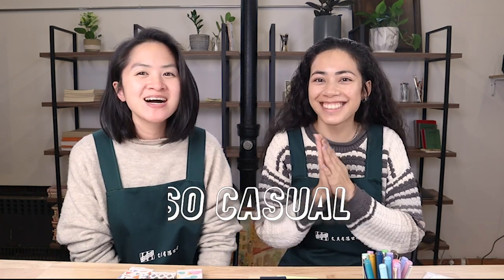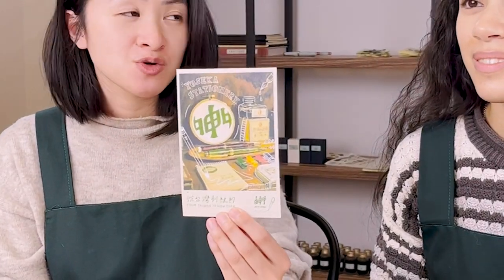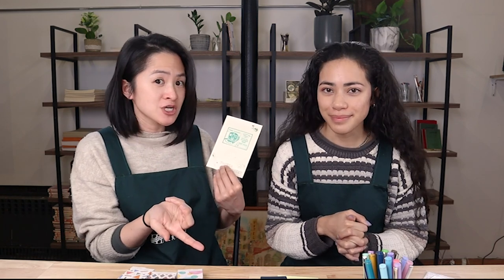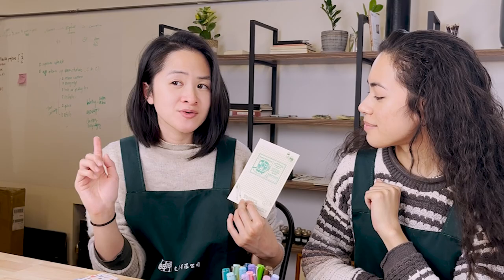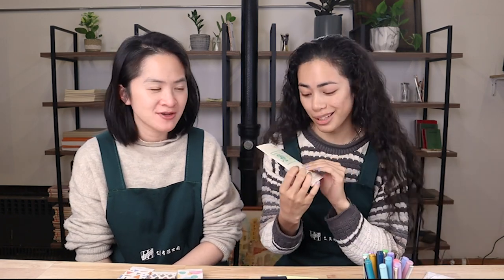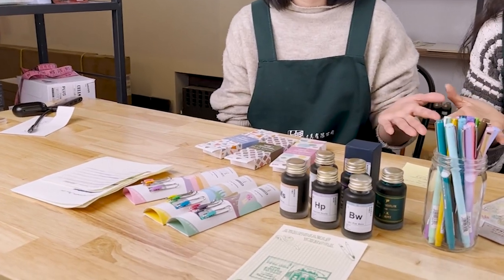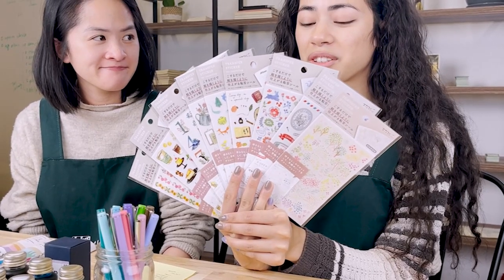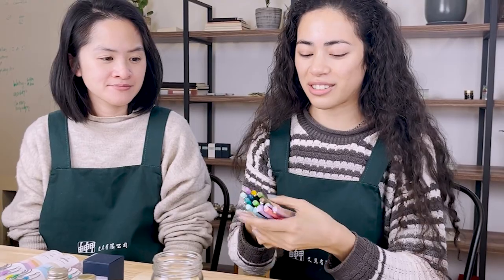Catching Up Casually: Le Pen and DIY Inks??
Catch up with us this week as we go over the week in review of newly added stationery! Somehow, both Ashley and I have nostalgic memories about Le Pen pens, and now that we've finally added them at Yoseka, we'll both be closing the loop on a childhood dream of ours to own these pens haha Watch to see what our picks are for Yoseka's new stationery and find out what I chatted about with this week's Customer-Friend-of-the-Week!